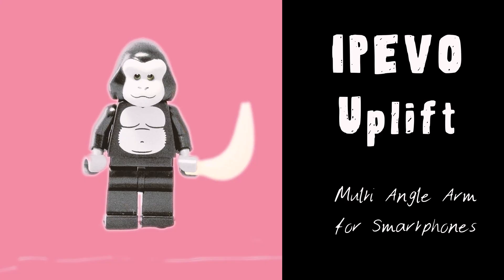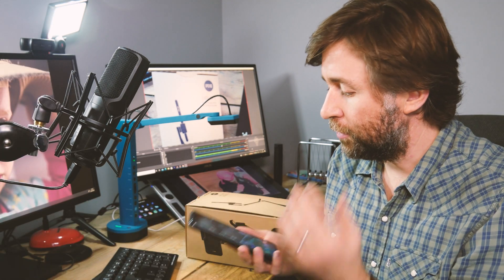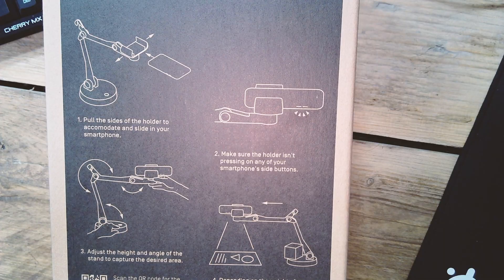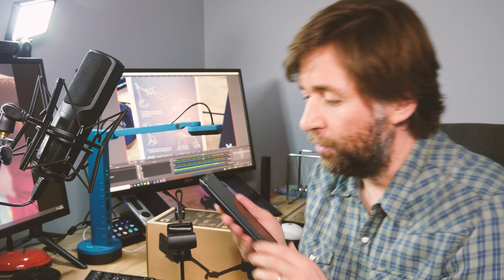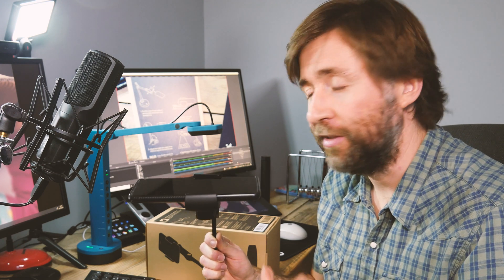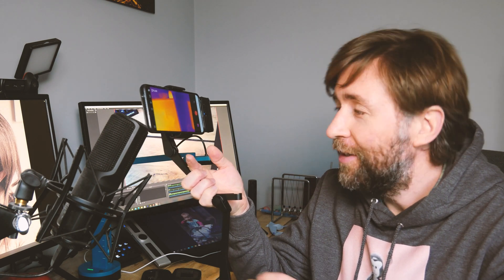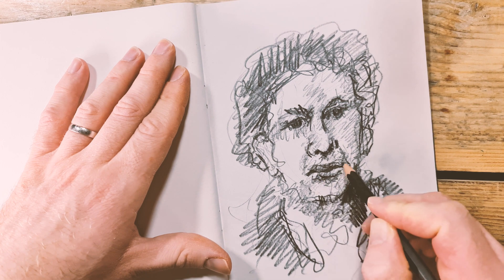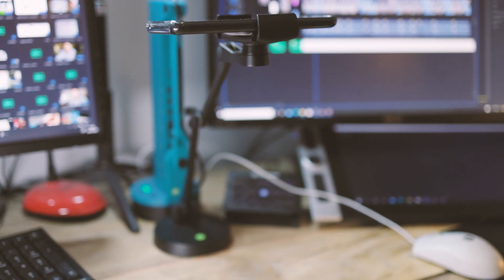IPEVO Uplift - use your phone as a document camera or visualiser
Something to help you use your phone as a visualiser!

IPEVO have done it again, with an insanely useful piece of teacher tech!